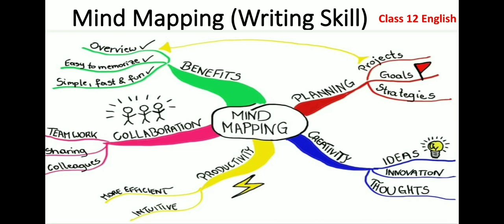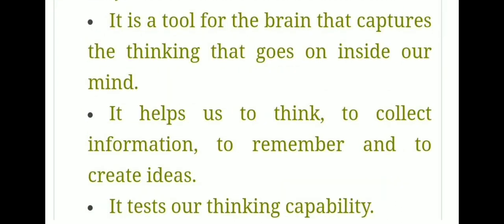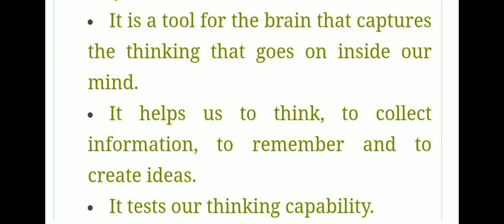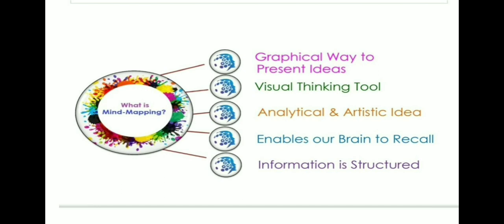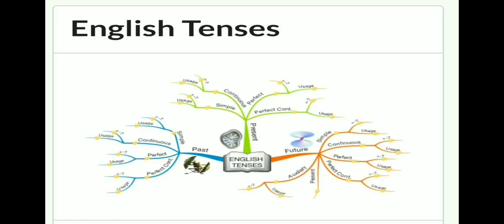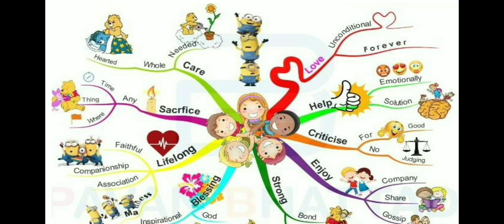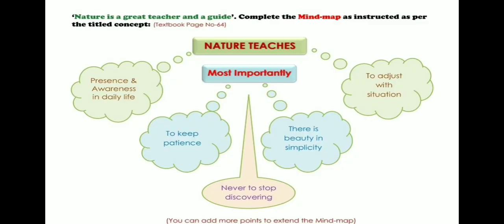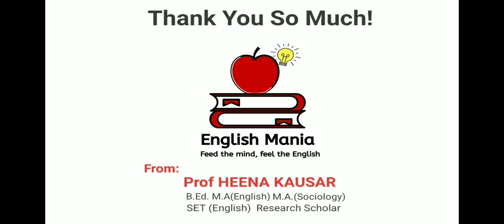Mind Mapping | Definition and Examples | Writing Skills in English| class 12 English Board Exam